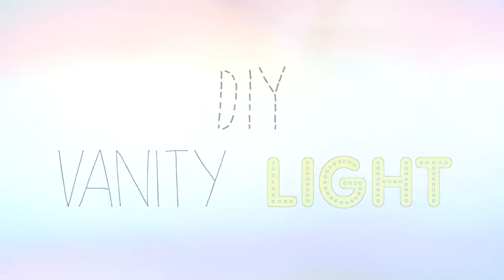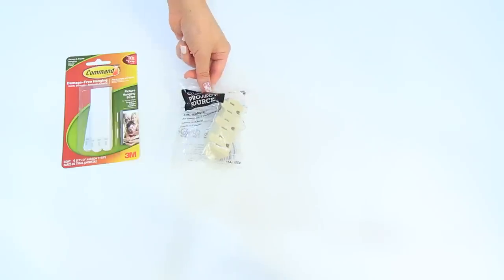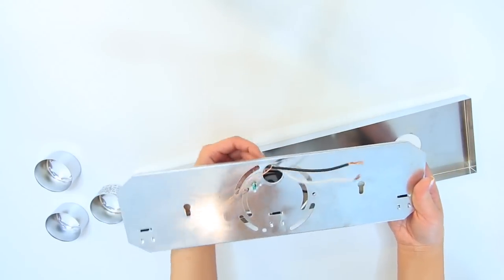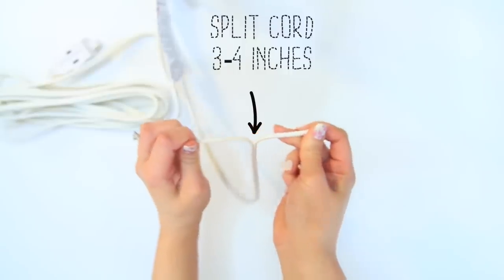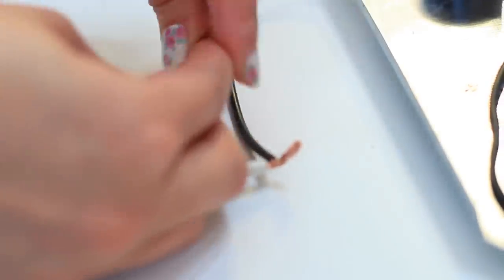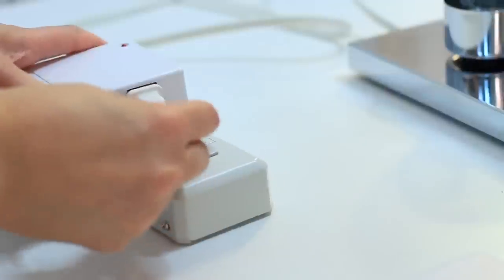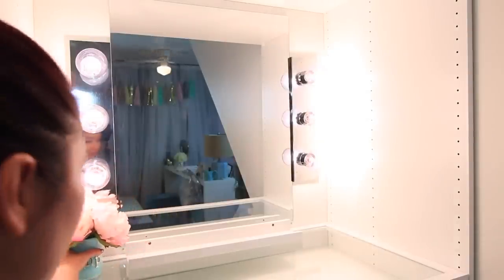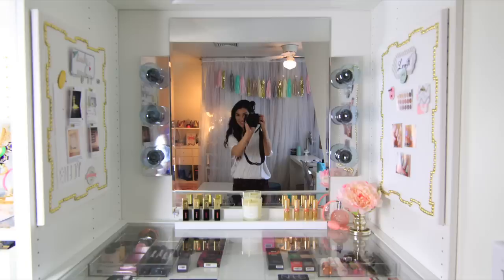DIY Vanity Light Mirror - Easy & Quick (LisaPullano)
LIKE for Vanity Tour!

Materials to make a quick and easy vanity light mirror from the hardware store like Lowes or Home Depot:

$10 X 2 - I used two 3-Light Chrome Vanity Light Bar
6-Light Chrome Vanity Light Bar

♥$8x 2 - I used two packs of GE 60 Watt Incandescent Globe Light Bulbs
(Look for globe light bulbs and avoid soft white light bulbs because it produces a yellow glow. Not ideal for doing make-up.)

♥Scissors

♥$4 x 2 - I used 6 packs of Command Large Picture Hanging Strips
(1 pack per vanity light bar)

♥Outlet Adapter to connect two or more vanity lights to wireless remote

♡Seen These? My Current Hair Color
♡Follow me & chat:
- Instragram me: @lisapullano TAG with LisaPullanoDIY

What I use to film and edit:
Camera: Canon T4i
Lens: Tokina 11-16mm f/2.8 AT-X116 Pro DX Digital Zoom Lens and Canon 50mm
Light Kit
Ring Light
Final Cut Pro X Editor